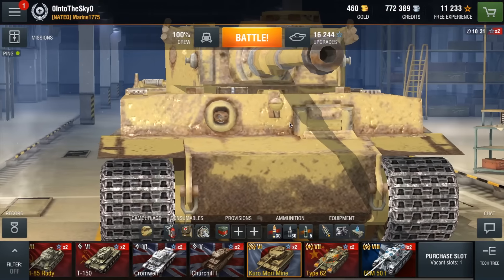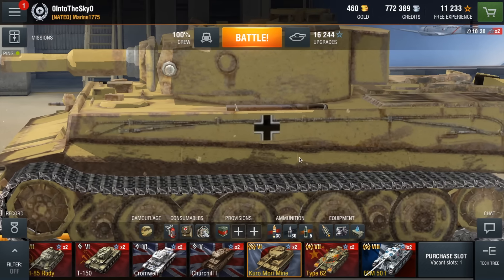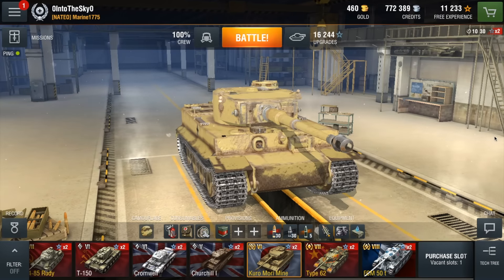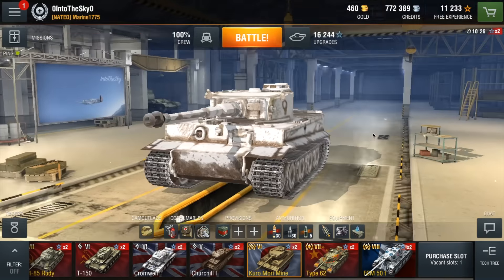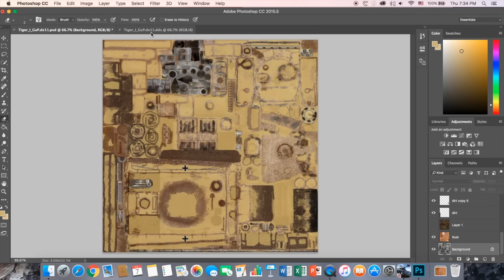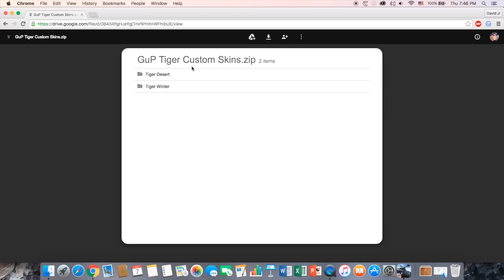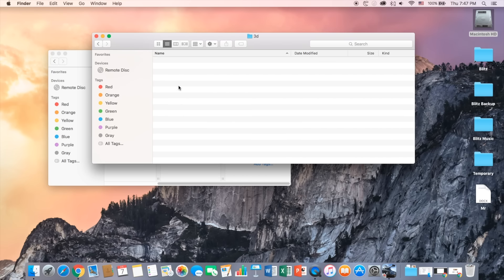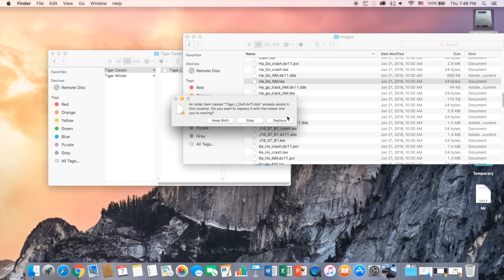World of Tanks Blitz: Realistic Skin Mod Update 2.11 (Mac OS X)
Hey There!
Sorry for the bad audio quality, my microphone wasn't set up correctly
Today I present to you two skin mods for the Kuro Mori Mine. I have created these skins to replicate a battle-weary Tiger H1, the link for downloading is in the following section, enjoy!

Intro: "I need your love" - Andreas B.
"Monody" - The Fat Rat

Device:
MacBook Air 2015
Softwares:
QuickTime Player
iMovie